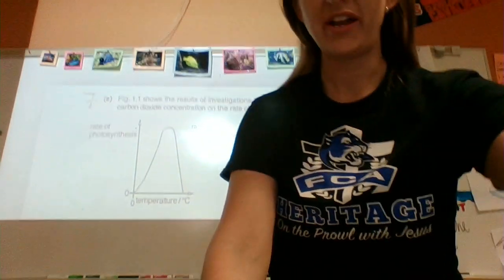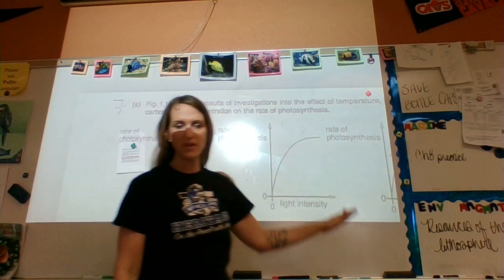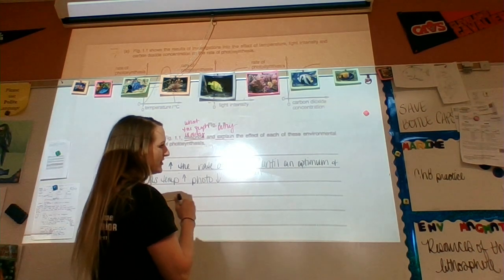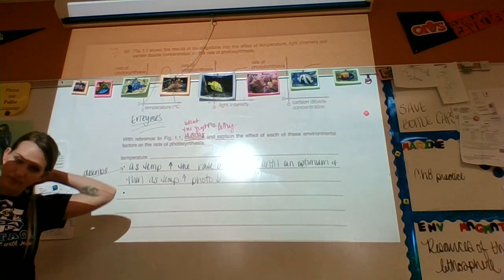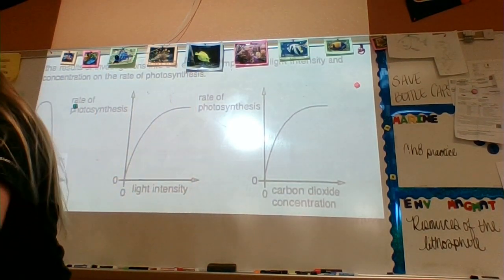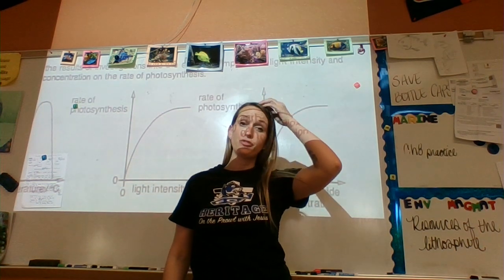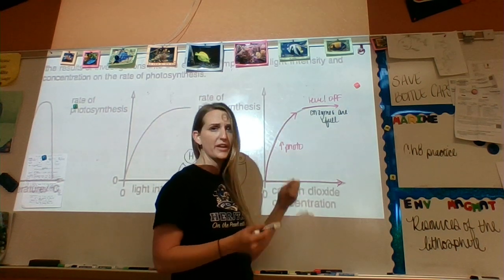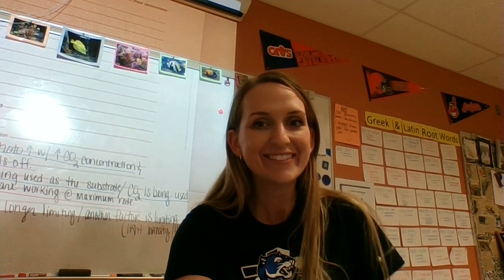Limiting Factors of Marine Primary Producers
Limiting factors in Marine Primary Producers